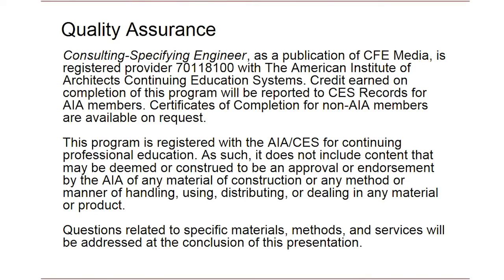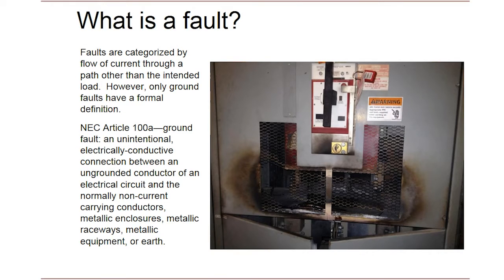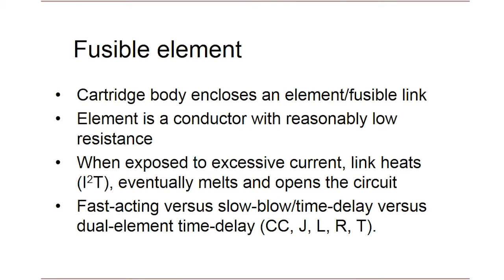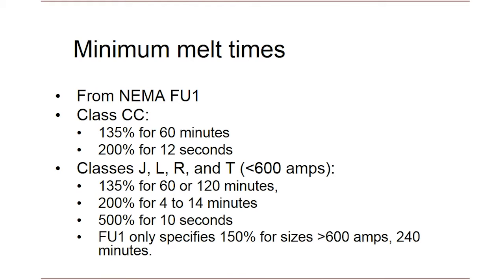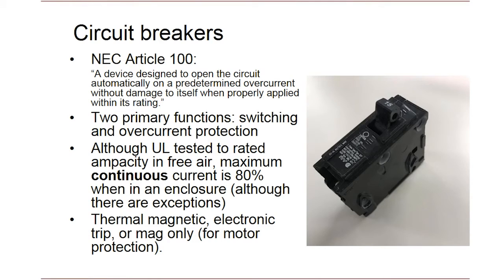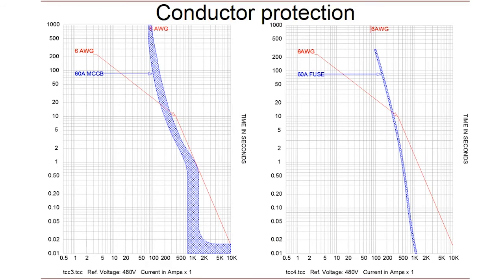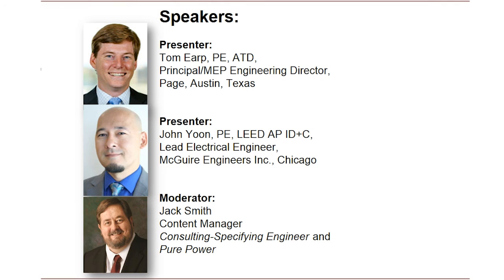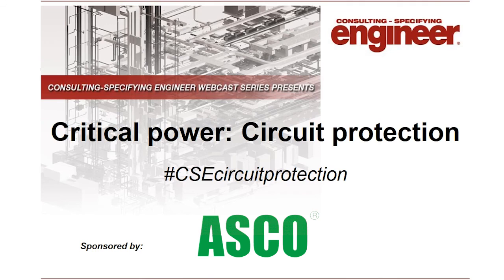Critical Power: Circuit Protection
Although a building’s entire electrical distribution system is important, its overcurrent protection is the most critical to safety. Overcurrent includes short circuits and overloads. During a short circuit, electrical current bypasses the load, taking the path of least resistance.